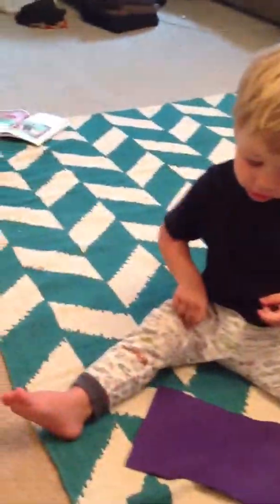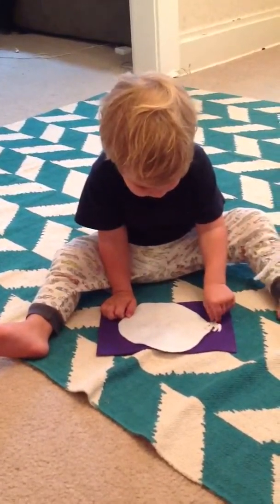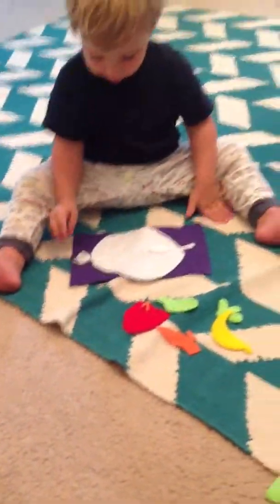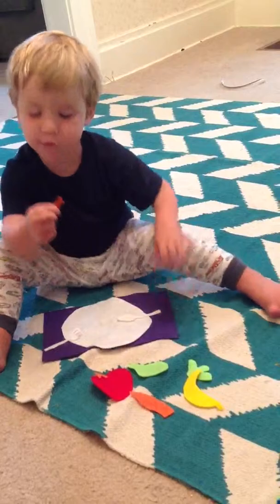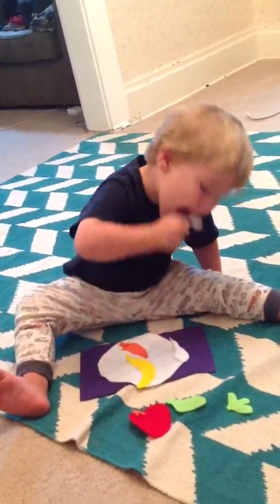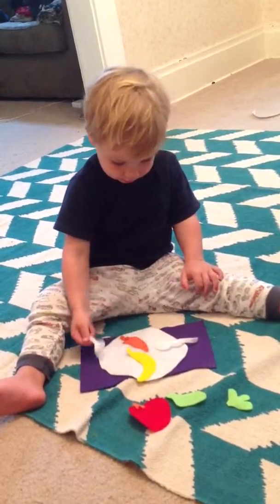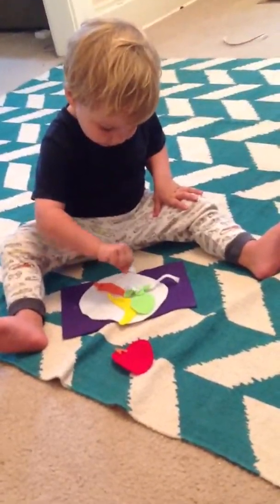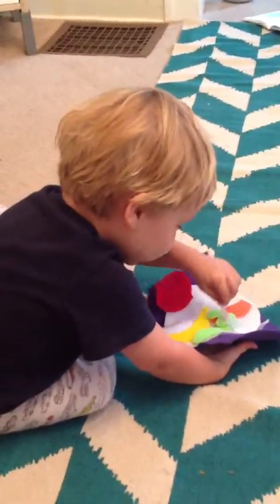Lincoln's first preschool activities